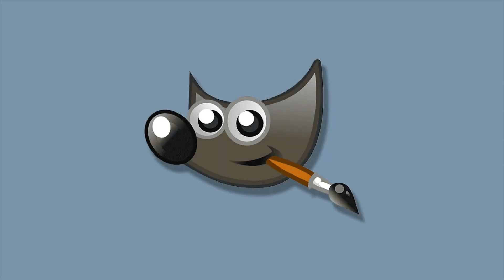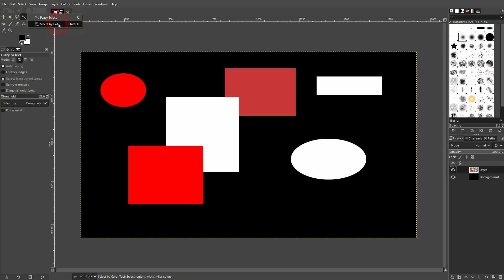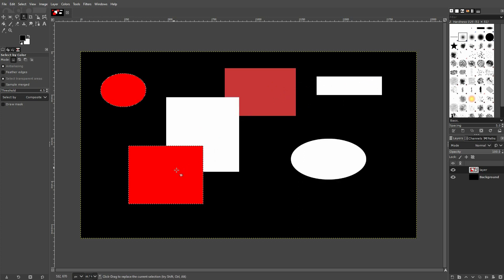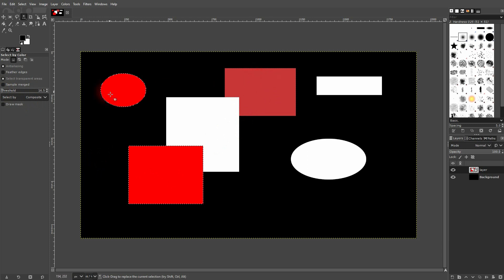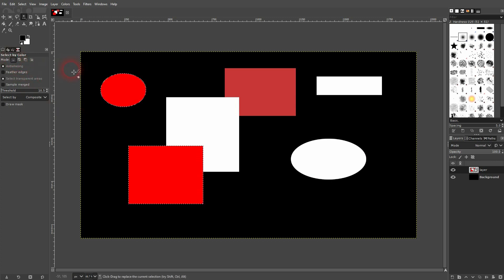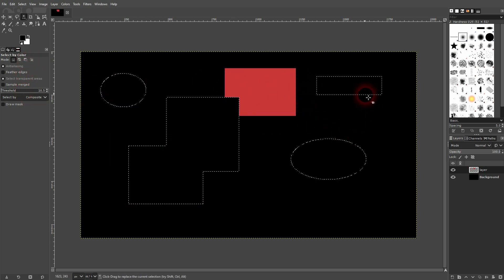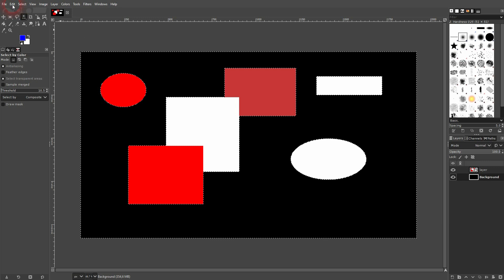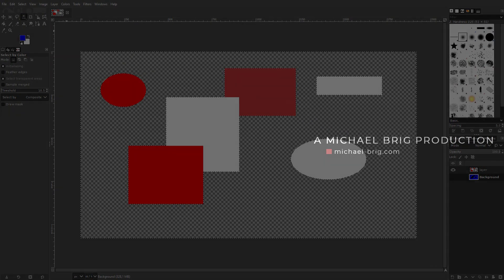How to Delete a Specific Color in Gimp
In this tutorial I'll show you how to delete a specific color in Gimp.